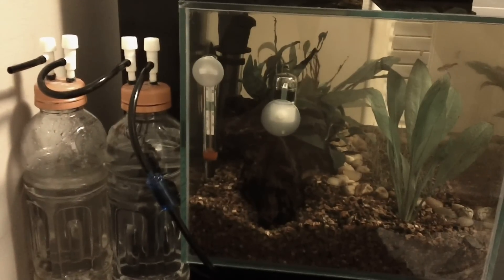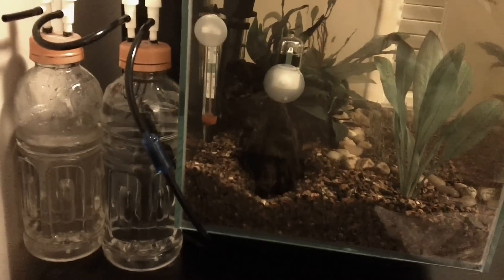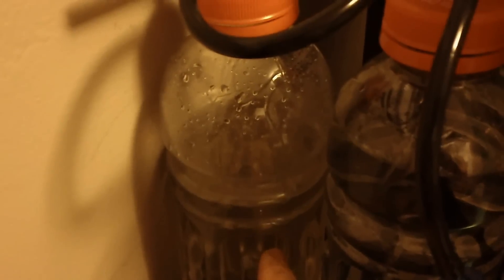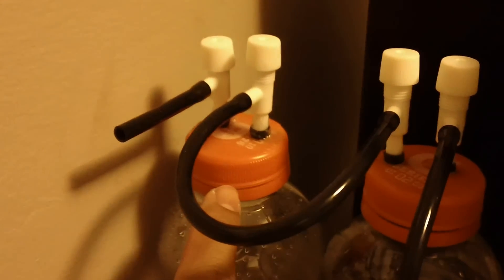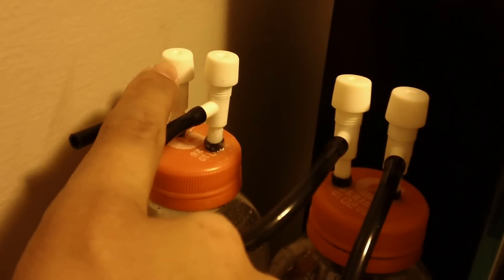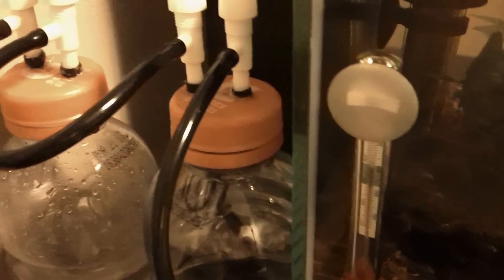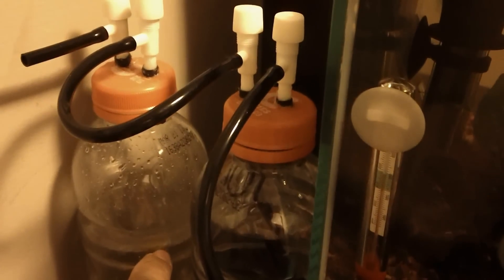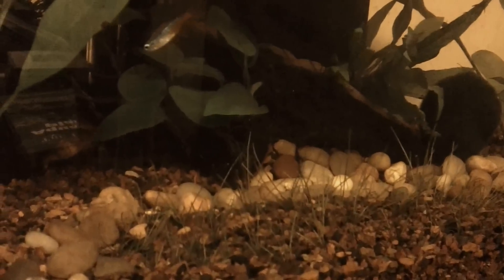DIY CO2 MOD to shut off CO2 Injection at Night [Part I]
I came up with this contraption to the standard DIY CO2 injection to allow you to stop the co2 from injecting into the aquarium at night.  Simply drill two holes in the Co2 generator and connect two control valves to them.  One control valve will act as a pressure valve that will be closed when you want c02 to go into your tank.  The other valve will be open to allow the newly created co2 to flow from the generator into your bubble counter or straight into your tank.

To stop co2 from entering the tank at night, simply open the pressure valve and close the valve that leads to your bubble counter or tank.  That's it!  You may be losing c02 at night but the other alternative is to somehow close/seal the tube leading from the c02 generator into your tank but that would cause immense pressure which can cause the bottle to explode.  You can let the co2 go at night but you risk suffocating your fish since plants don't take in c02 at night rather they take in oxygen.

I have the co2 going out of  an airstone positioned right by the fliter intake tube so that the filter can chop up some of the bubbles and help diffuse the co2.